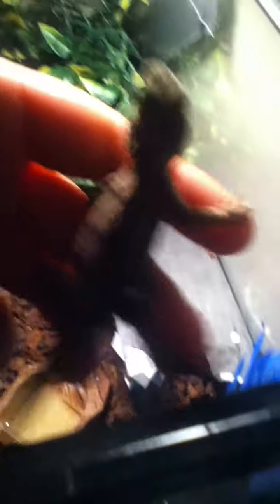Best way to breed crickets!